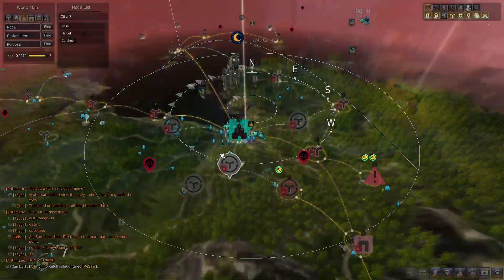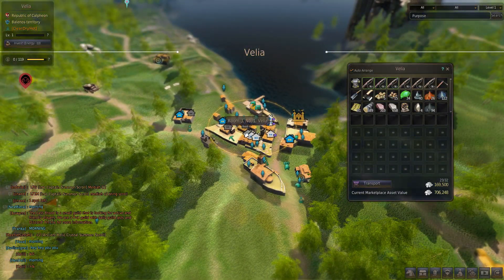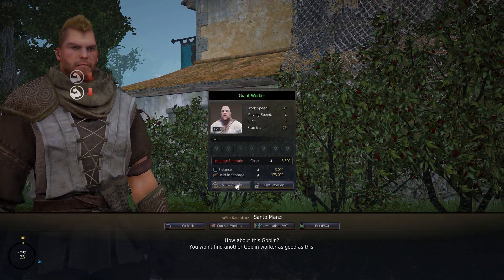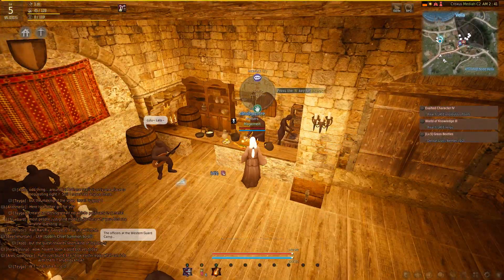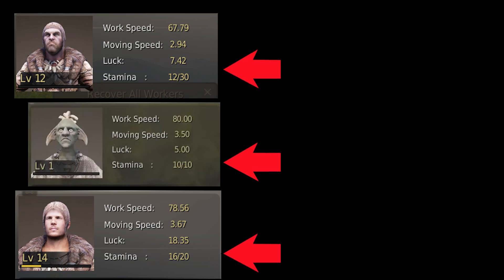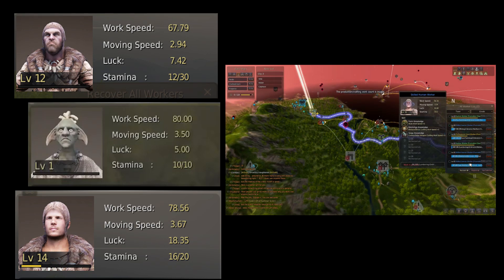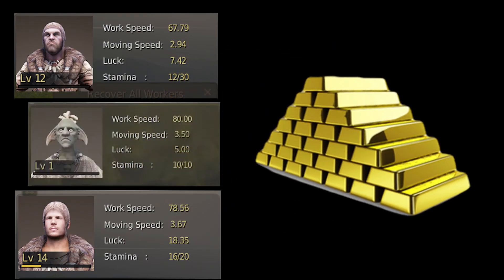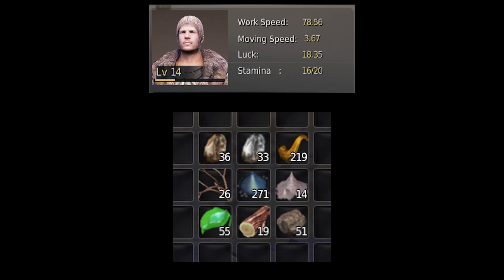Black Desert everything you need to know about workers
Black desert guide!
As promissed here is the worker guide. You can enable subtitles.

(tell me if you want more social media)

Words:
Gaming
Games
Facemelt
Facemelted